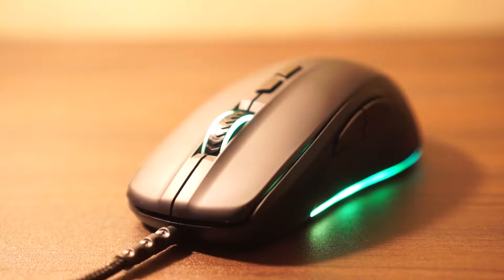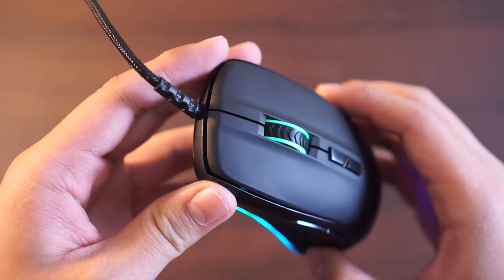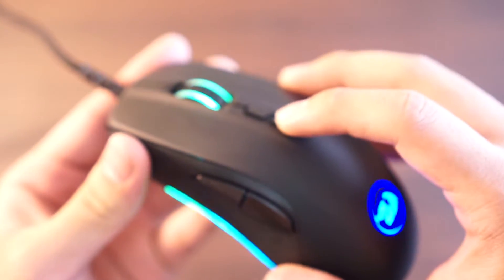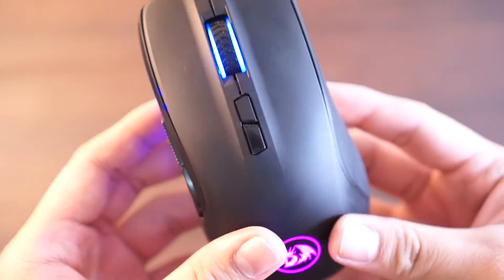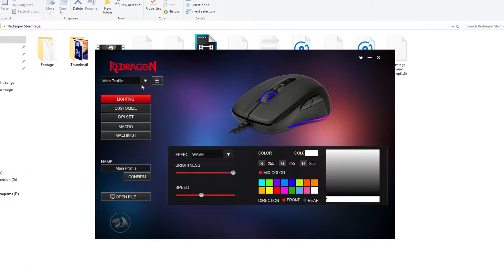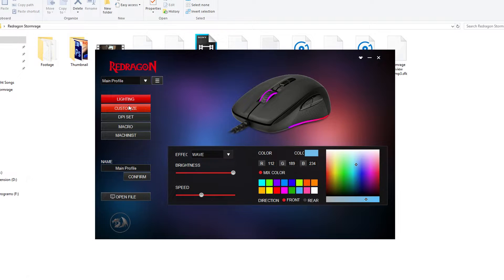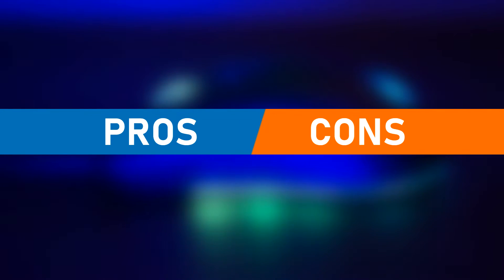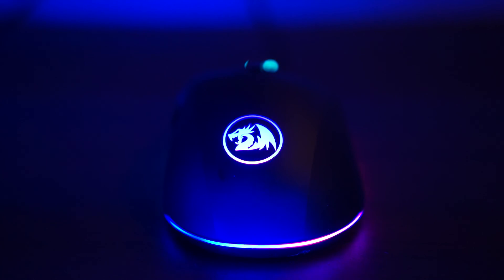Redragon Stormrage M718 Review | Budget RGB Gaming Mouse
A review of the Redragon Stormrage M718, an RGB Gaming mouse capable of up to 10,000 DPI that comes with a software.

Timestamps:

Intro                          0:00
Box Contents          0:50
Price                         1:00
In-depth look           1:25
Gameplay                 3:54
Software                   4:38
Lighting Effects       5:50
Pros and Cons         7:38
Conslusion               8:10